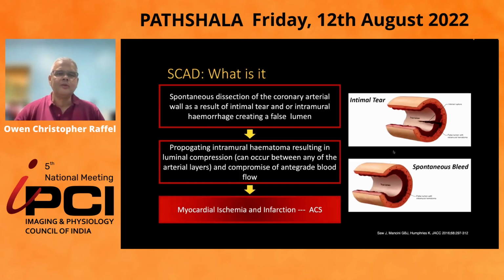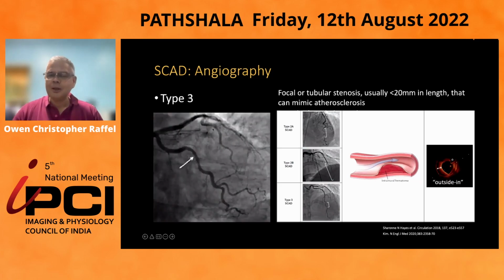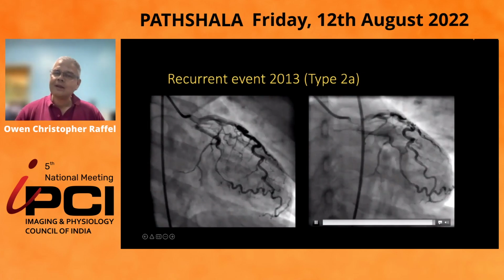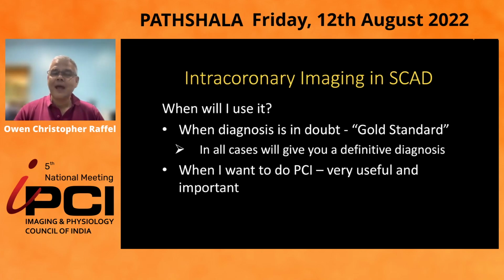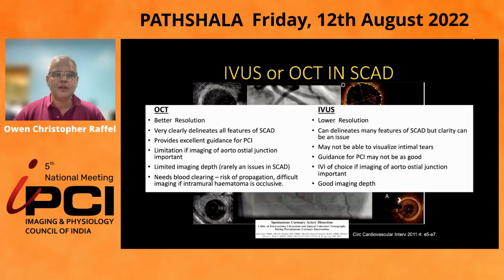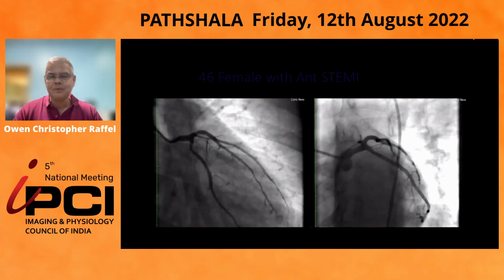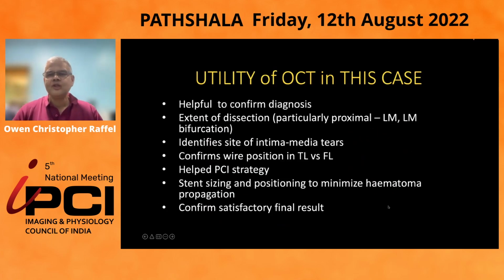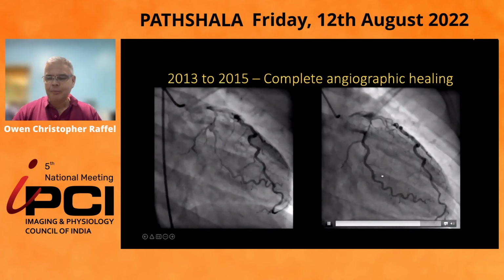DR.OWEN CHRISTOPHER RAFFEL-SCAD HOW DO I IMAGE AND MANAGE